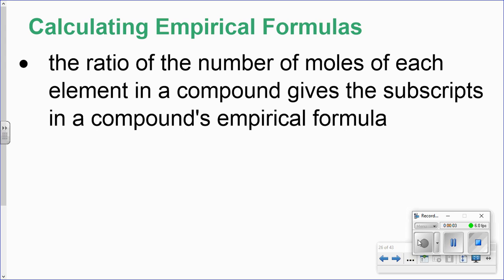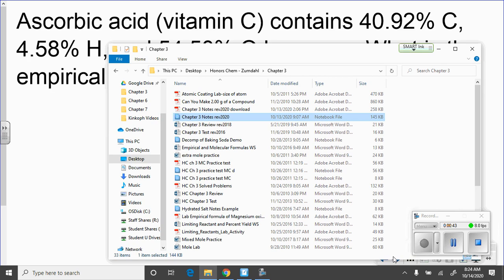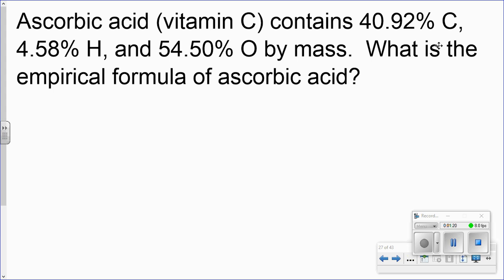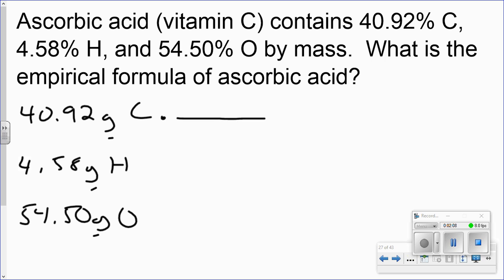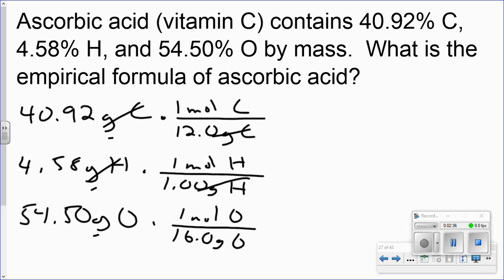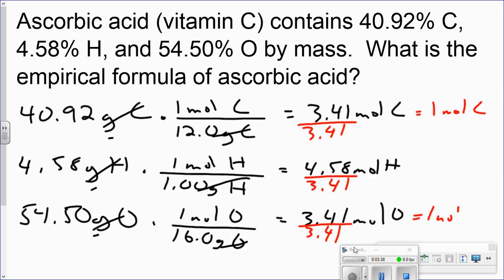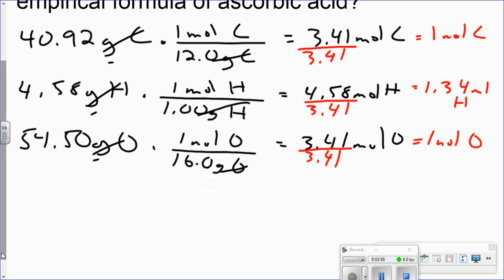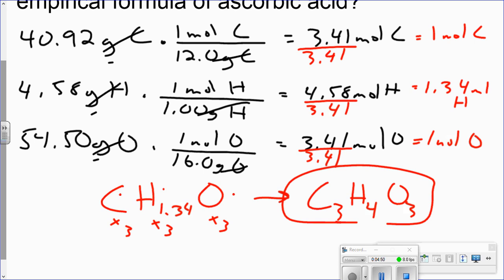Empirical Formula Calculations